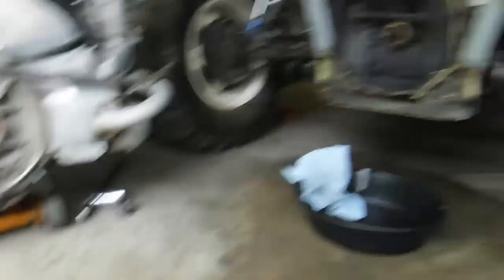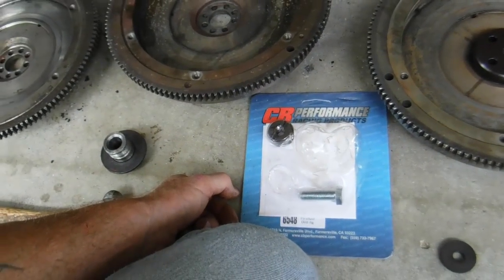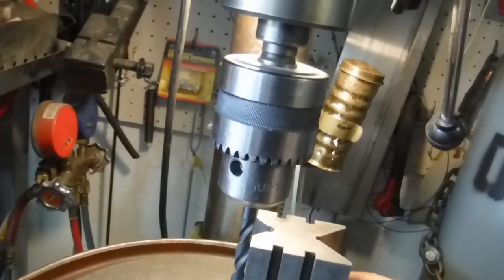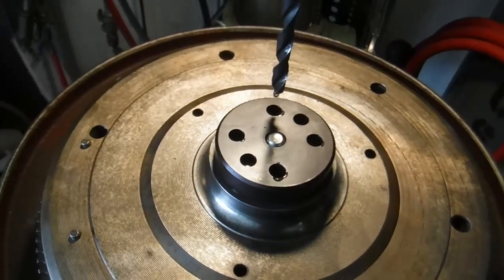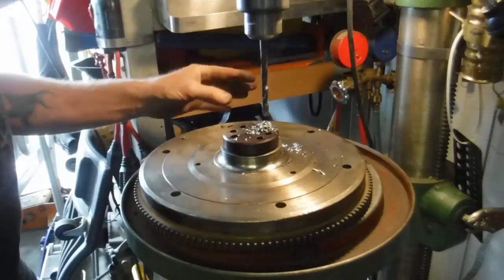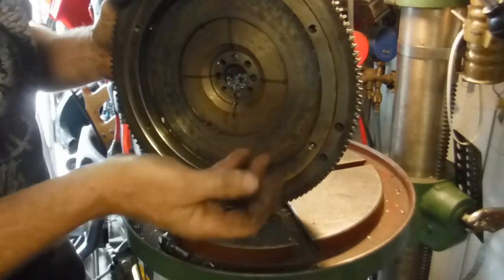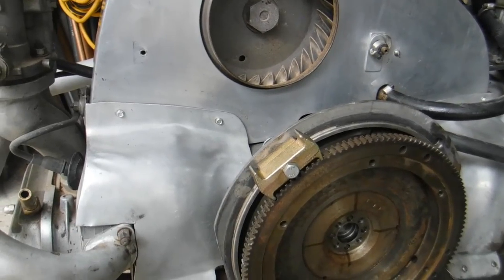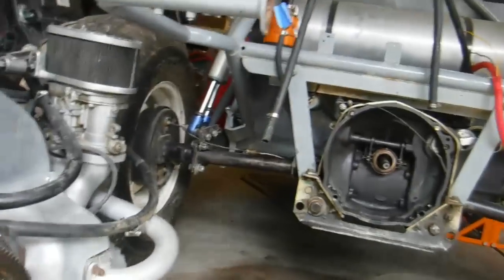Stock VW Flywheel To 8 Dowel Upgrade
In this vid I show how to add crankshaft dowel holes in a stock flywheel using a Flywheel & Crankshaft Drill Jig
Many counter weighted crankshafts come with 8 dowels instead of the stock 4 and this will allow the stock flywheel to be used.